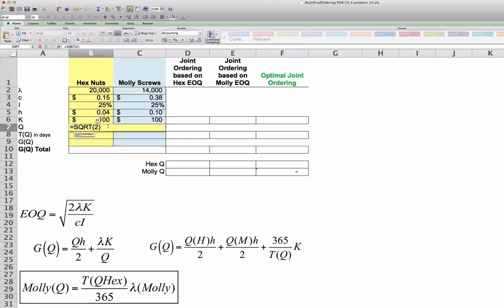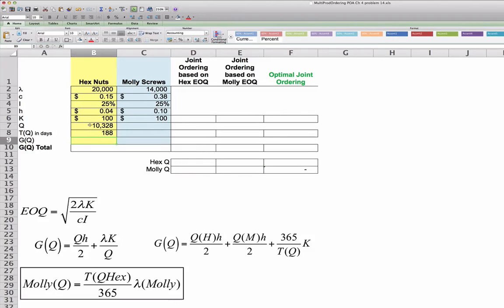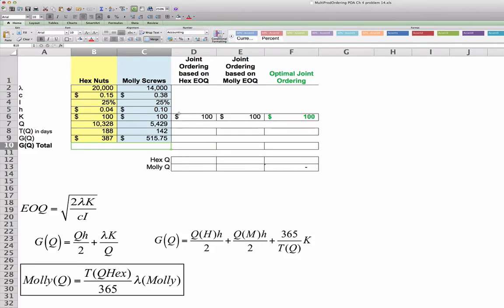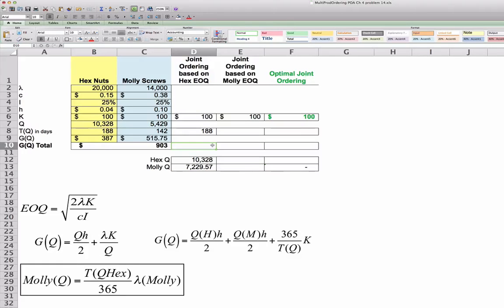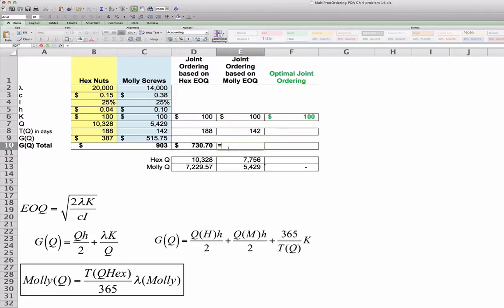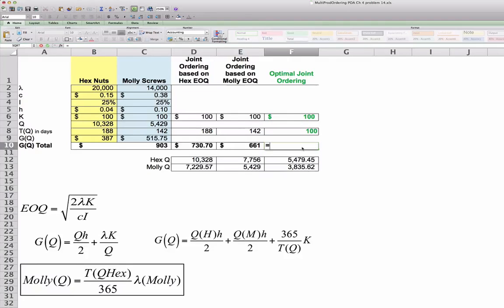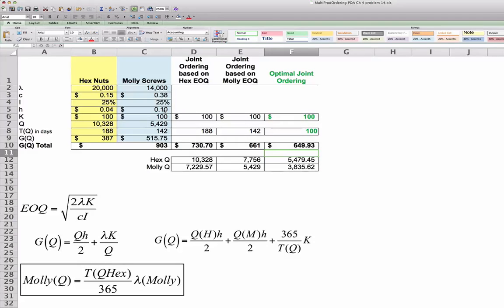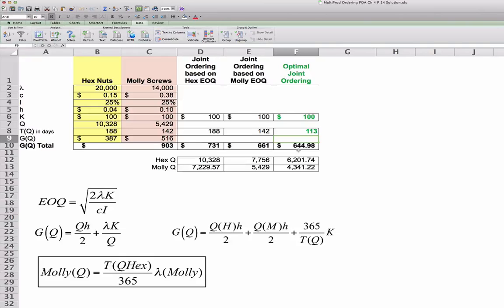Multi Product Ordering